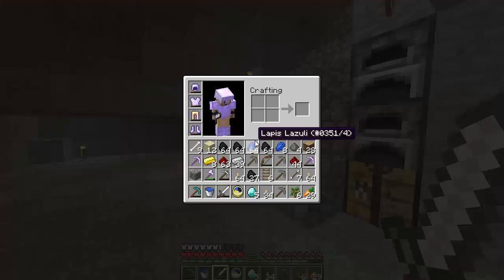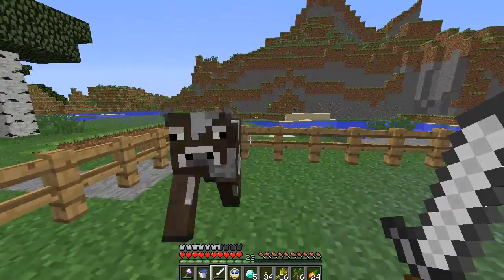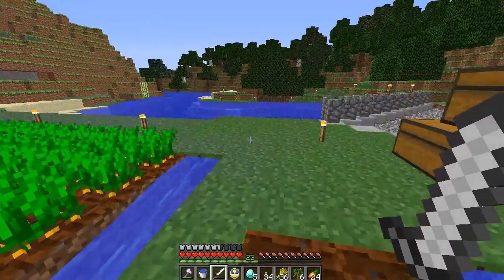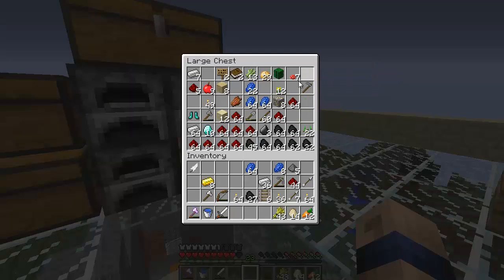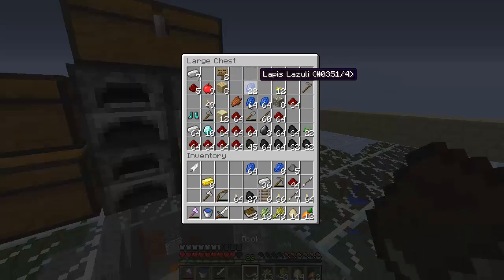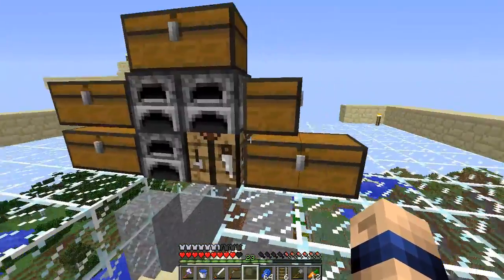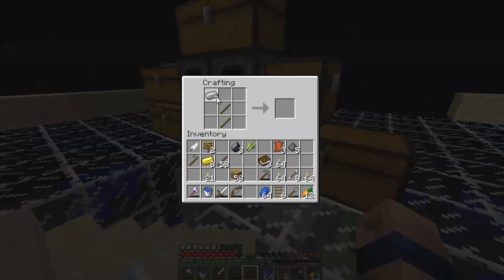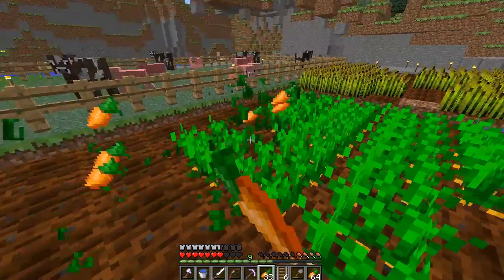ReallyLongURL, lets play MineCraft- S02 Ep06- Clock time !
S02 Ep06 Clock time

Made by: ReallyLongURL

Need a place to host your awesomeness?
Minecraft Server Hosting Starting from $4.99 USD  Monthly